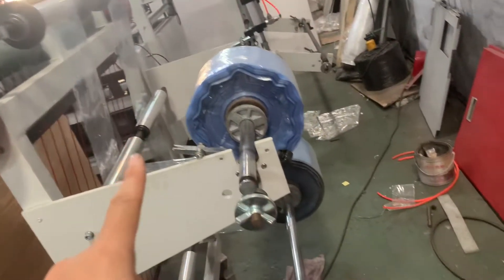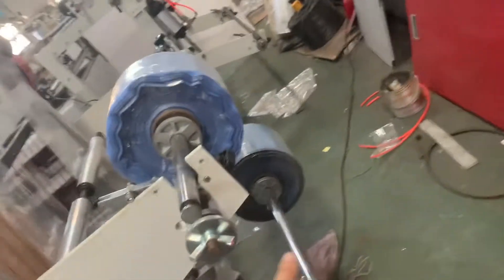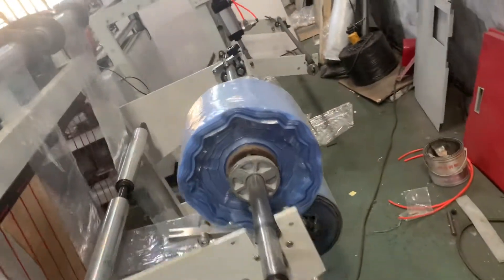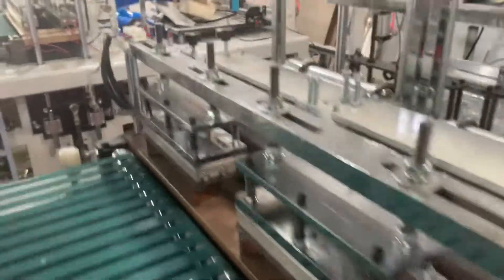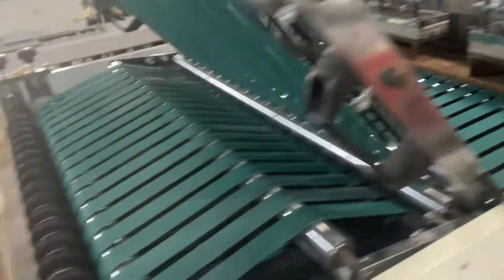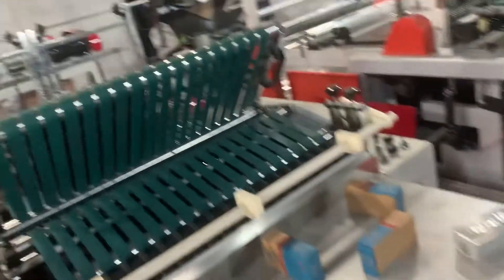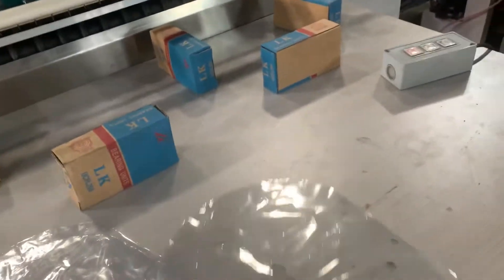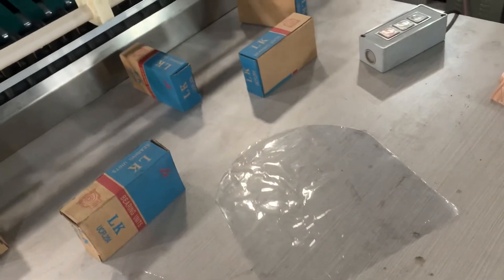2022 model side sealing bag making machine with servo motor control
Servo motor control side sealing bag making machine for making different bags such as bread bags ,courier bags ,tea bags and so on .